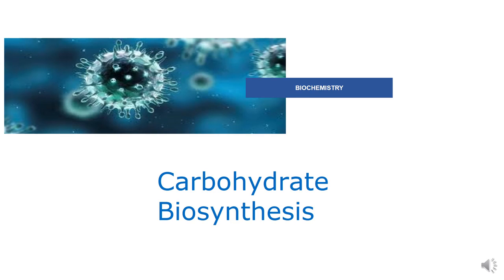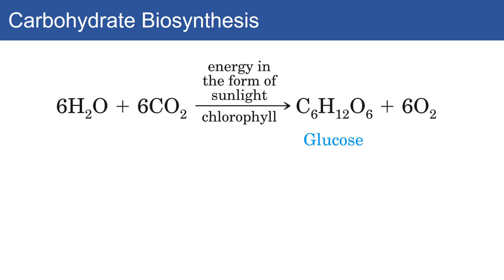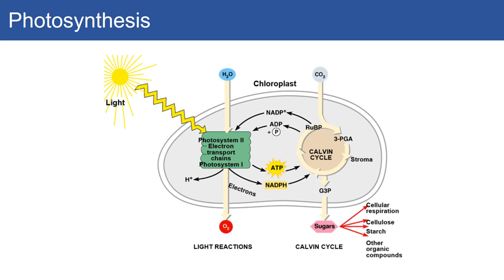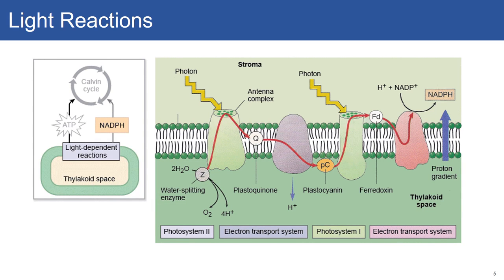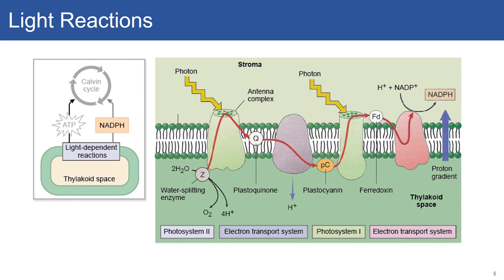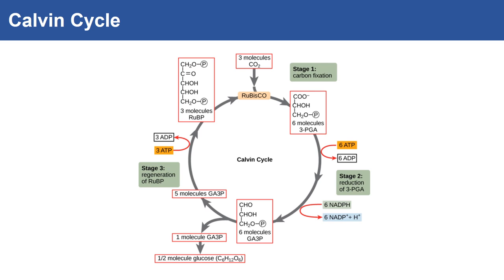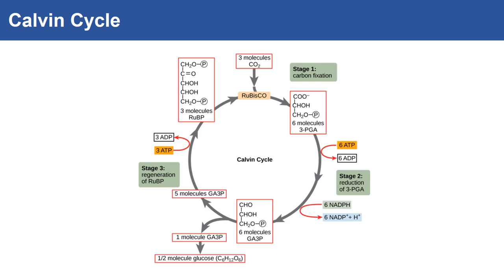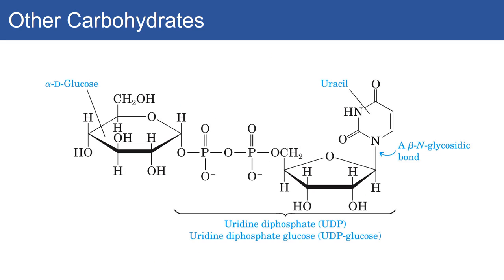Fri, May 25, 10 05 AM - 19.CarbohydrateBiosynthesis